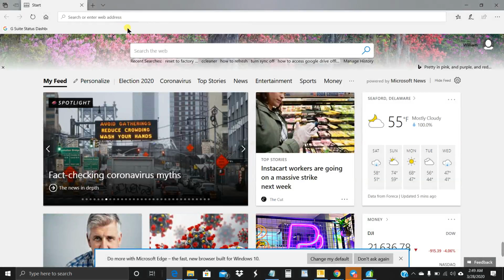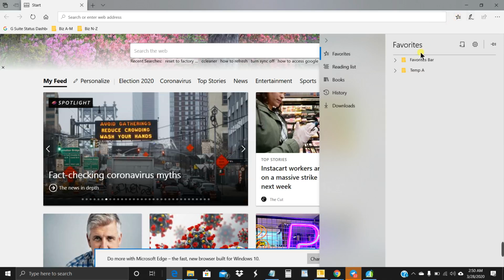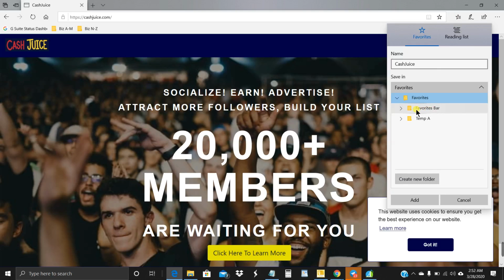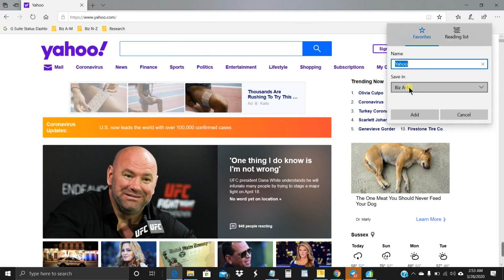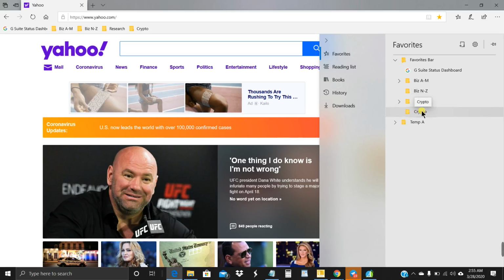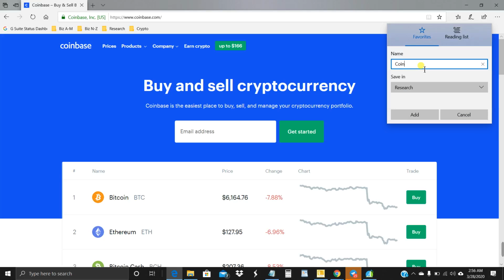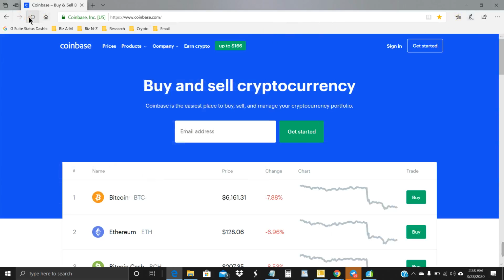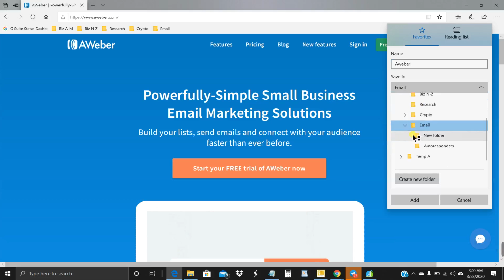Favorites Bar Organization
Organize your favorites bar folders with your website URL's for fast easy access to all of your favorite websites.

Want to check out the websites shown in the videos?  No hidden or shortened links here.  These sites were randomly used in the making of this helpful tutorial video.  No copyright laws are violated.